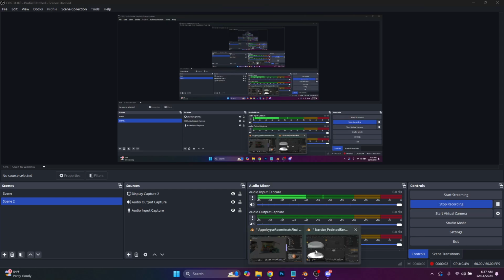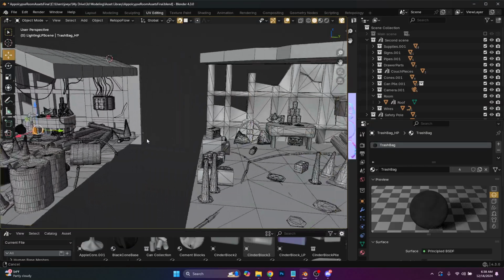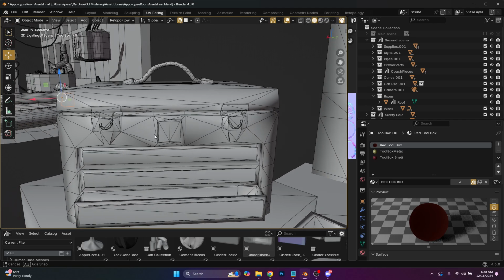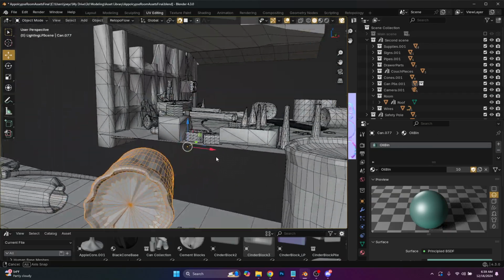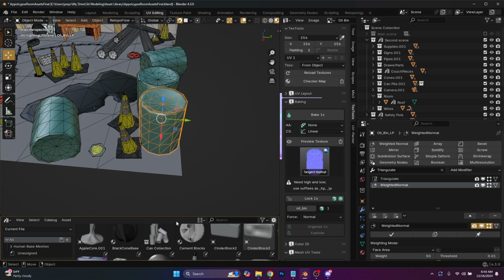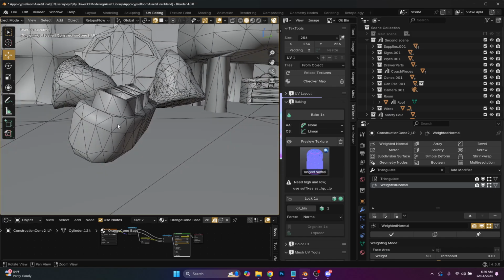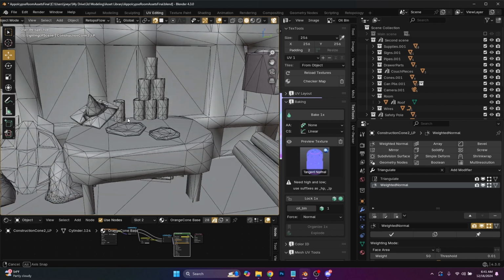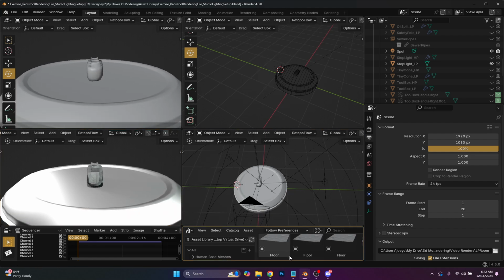Low Poly -- Process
Building low poly assets and using them to fill out apocalypse based scene.